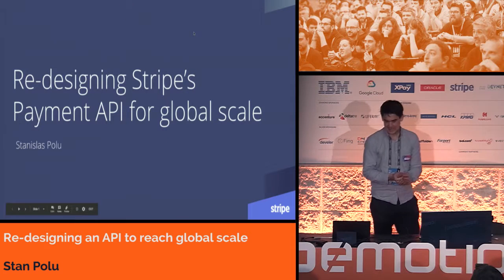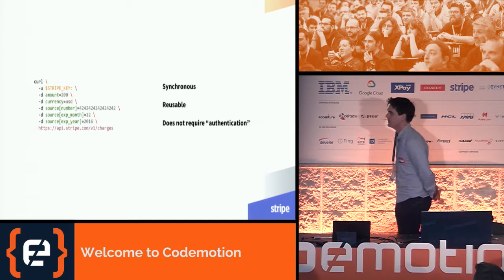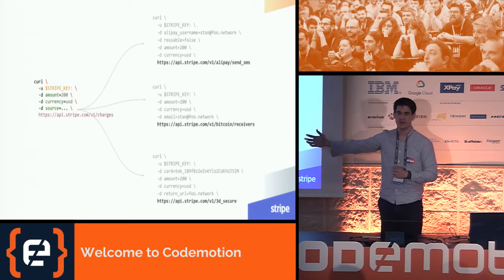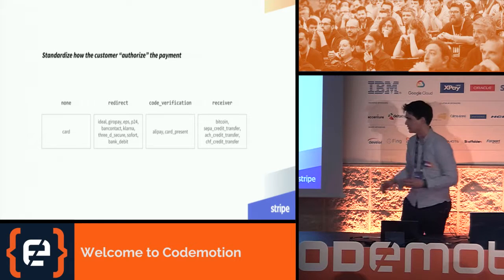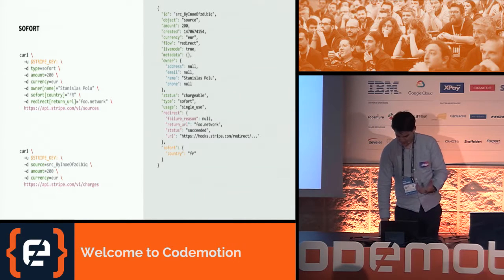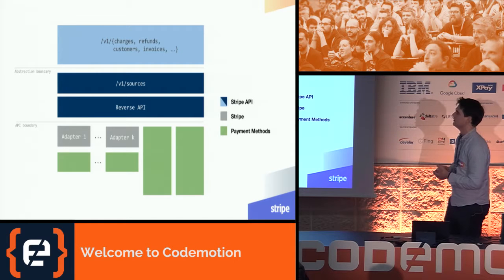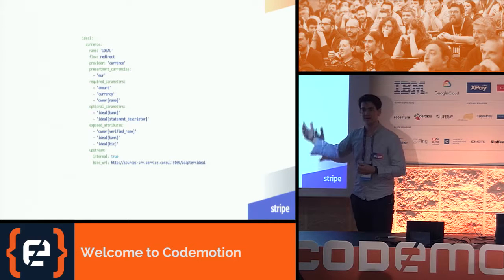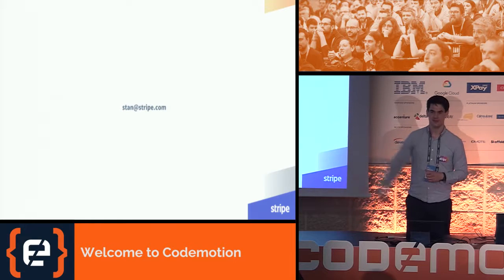Re-designing an API to reach global scale by Stan Polu (Stripe)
Codemotion Rome 2018 - Payment is oddly cultural. 25 years after the creation of the Internet, every country has its own preferred online payments method : Credit Cards in France, Ideal in the Netherlands, Sofort in Germany, Alipay or WeChat Pay in China. For developers, navigating international payments has always been a nightmare : different technical standards and heterogenous flows, offline administrative work, poor documentation... In this talk Stan will describe Stripe's efforts to build /v1/sources - a universal payments API - that allows Stripe to add new payments methods at scale and help businesses better.